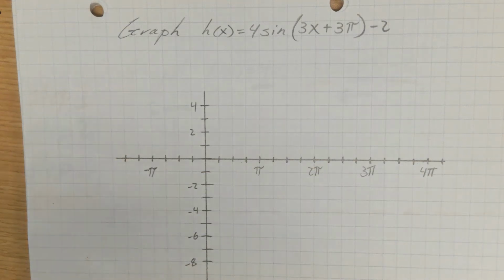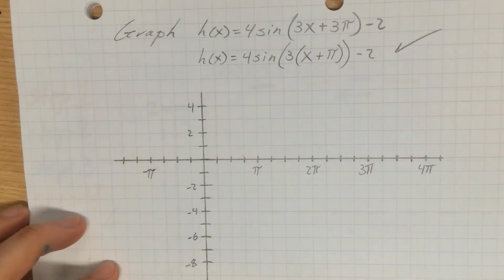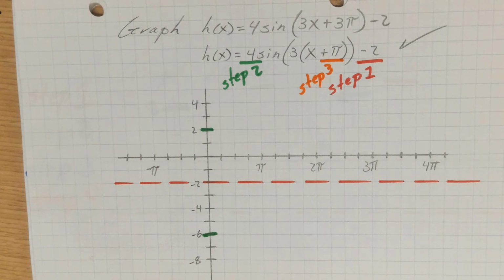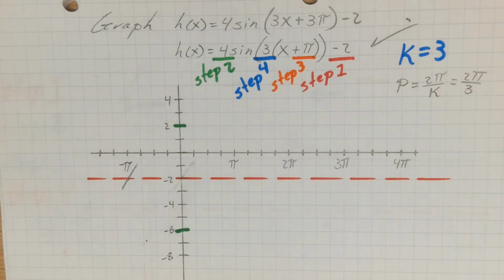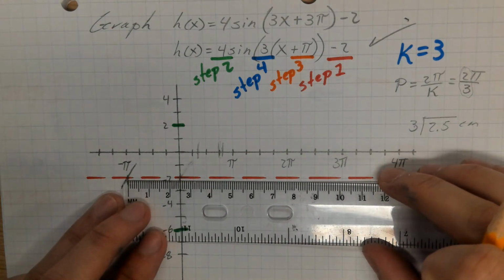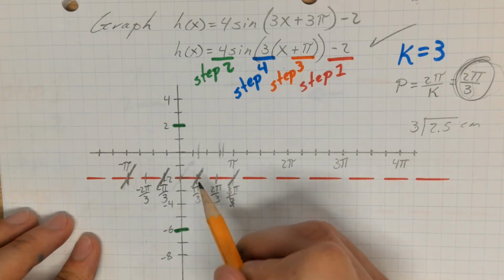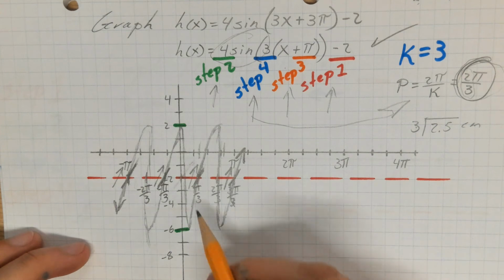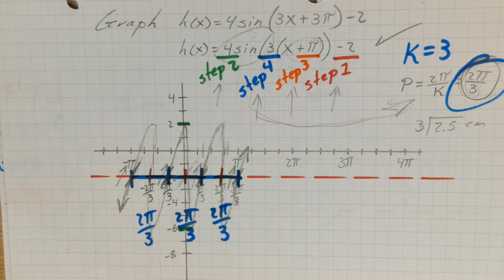Graphing a sine function